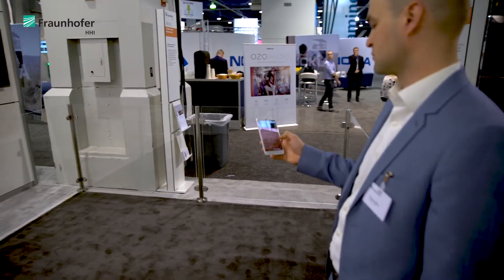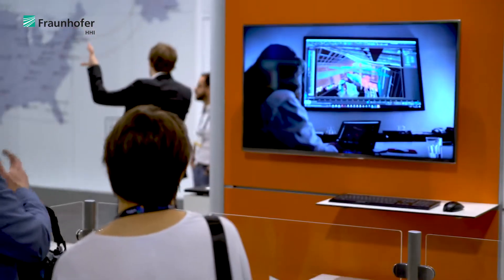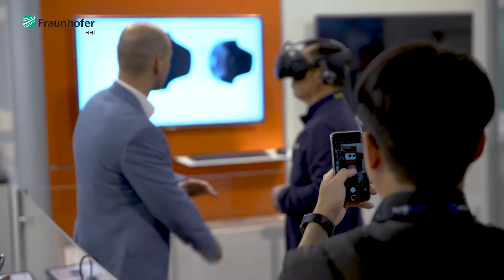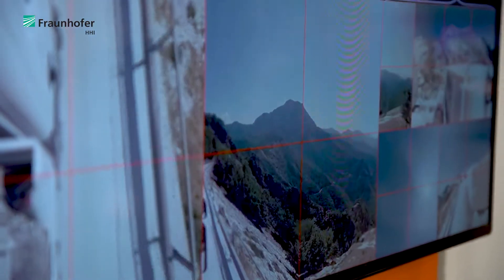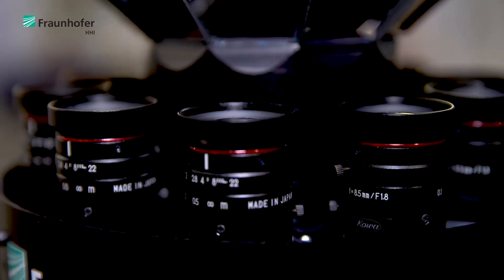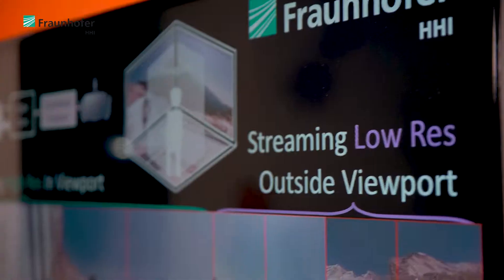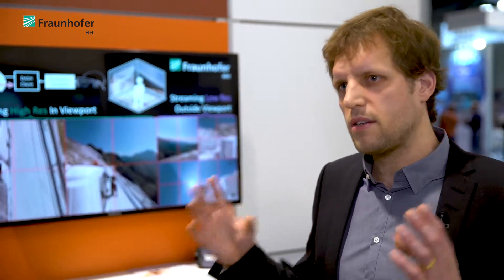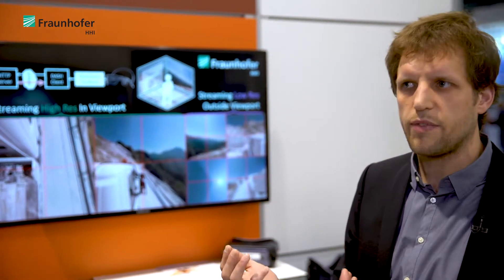NAB Show 2018 - Video codec, Omnicam 360 and 3D Human Body Reconstruction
At NAB Show 2018 in Las Vegas, Fraunhofer HHI presented the latest developments in Vision & Imaging Technologies and Video Coding & Analytics.

The highlights at our booth were our new video codec, which was proposed to JVET for video coding technology beyond HEVC, as well as our Omnicam 360. The Fraunhofer HHI codec already shows significant coding efficiency improvements over HEVC for content ranging from standard High Definition (HD) to High Dynamic Range Ultra-HD content.

Furthermore, we showcased a novel and uniquely integrated 360-degree multi-camera capture and lighting system for the creation of highly realistic Volumetric Video content of moving persons.

A set of 16 stereo cameras create 3D information from all different viewpoints around the person. This 3D information is then fused and transformed into a consistent, natural and dynamic 3D representation of the person.

The automatically computed sequence of meshes can be integrated in VR and AR applications. The capture system supports diffuse lighting from any direction, which offers best possible conditions for re-lighting of the dynamic 3D models, afterwards, at design stage of the virtual reality experience.

Auf der NAB Show 2018 präsentierte das Fraunhofer HHI aktuelle Innovationen aus den Bereichen Computer Vision und Visualisierung sowie Videokodierung und Maschinelles Lernen.

Die Highlights der Fraunhofer HHI Präsentation waren dabei der neue - und hier erstmals öffentlich dargestellte - Videokodierstandard, der dem JVET als Videokodierungstechnologie der nächsten Generation vorgeschlagen wurde, sowie die Omnicam 360. Der Fraunhofer HHI Codec zeigt bereits signifikante Effizienzsteigerungen in der Komprimierung im Vergleich zu HEVC für ein breites Spektrum an Videoinhalten von High Definition (HD) bis hin zu High Dynamic Range Ultra-HD.

Darüber hinaus präsentierten wir ein neuartiges und einzigartig integriertes 360-Grad-Multi-Kamera-Erfassungs- und Beleuchtungssystem zur Erstellung von hochrealistischen Volumetrischen Videos von sich bewegenden Personen.

Ein Set von 16 Stereokameras erzeugt 3D-Informationen aus allen Blickwinkeln, ringsherum um die Person. Diese 3D-Informationen werden dann in eine konsistente, natürliche und dynamische 3D-Darstellung der Person umgewandelt. Die automatisch berechneten Sequenzen können in VR- und AR-Anwendungen integriert werden.

Das Kamera-Erfassungssystem unterstützt diffuses Licht aus jeglicher Richtung und bietet somit bestmögliche Voraussetzungen für die Nachbeleuchtung der dynamischen 3D Modelle in der darauffolgenden Produktionsphase des Virtual-Reality-Erlebnisses.